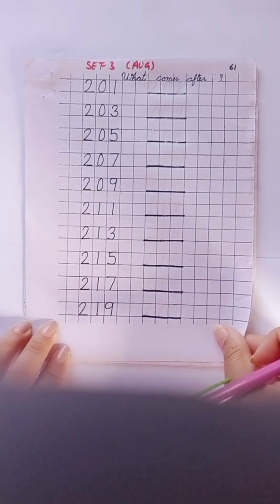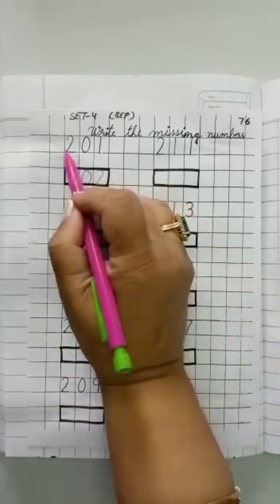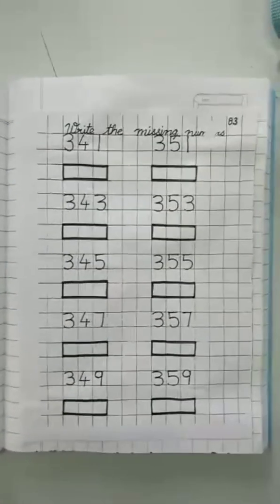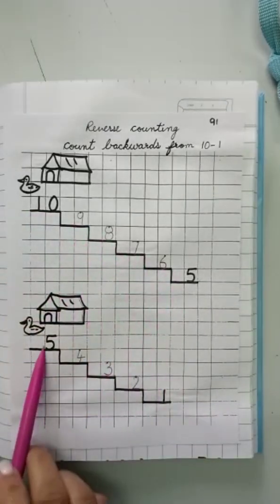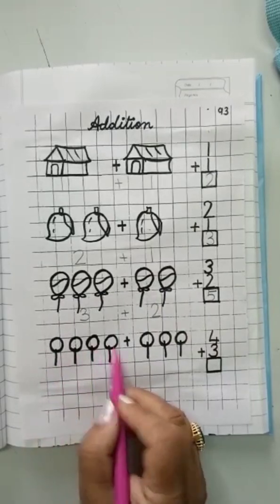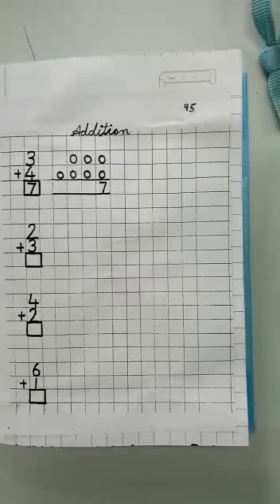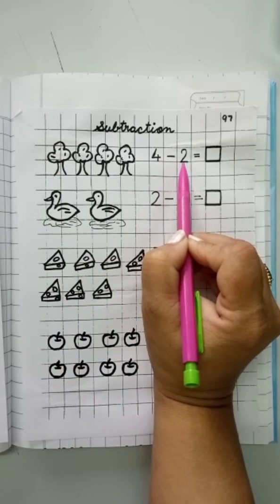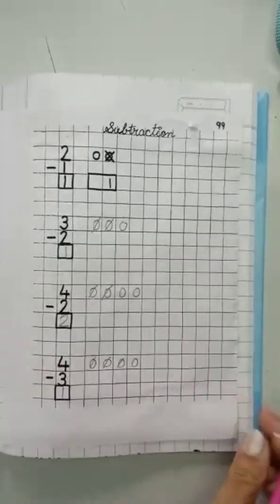LKG Maths Writing (Aug-Sep)